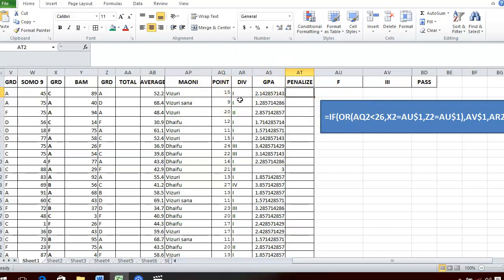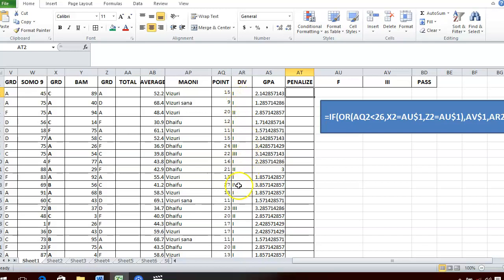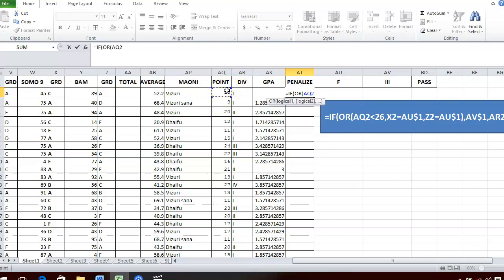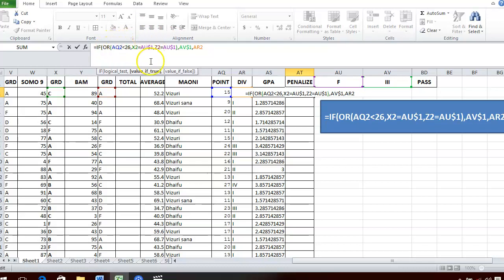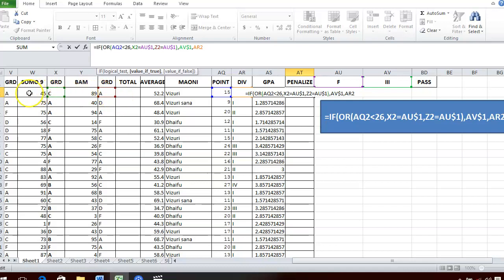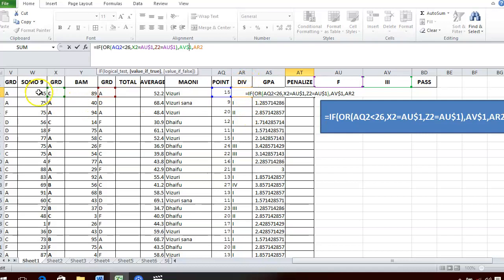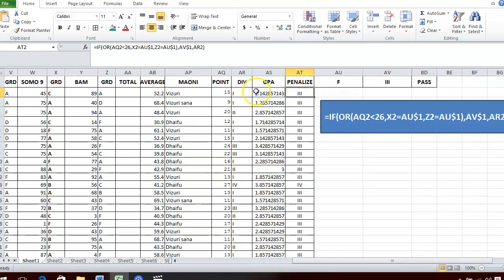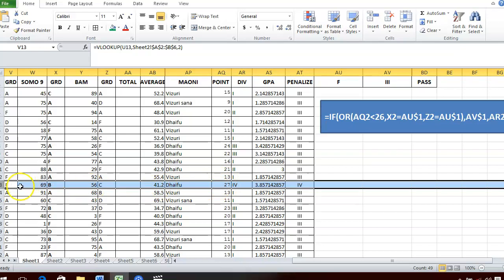Mastering the OR Function in Excel Excel Tutorial, Penalize students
Welcome back to Excel Logic Pro, your source for Excel mastery! In today's tutorial, we're diving into the versatile OR function – a crucial tool for logical operations in Excel. Whether you're an Excel enthusiast or just starting your spreadsheet journey, understanding how to use the OR function will amplify your data analysis skills.
🔗 Timestamps:
0:00 - Introduction 1:30 - Demystifying the OR Function in Excel 3:15 - Syntax and Practical Usage 5:45 - Advanced Techniques and Tips 8:20 - Real-world Applications and Use Cases 10:10 - Q&A Session: Your OR Function Questions Answered!
📚 Download Free Excel Templates: Visit excellogicpro.com for a treasure trove of free, downloadable Excel templates – including resources to enhance your OR function skills!